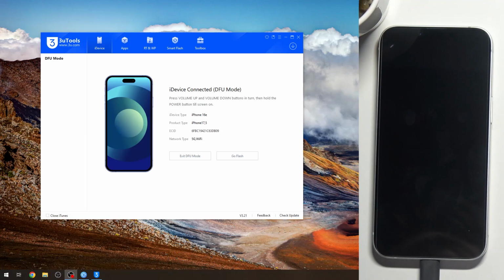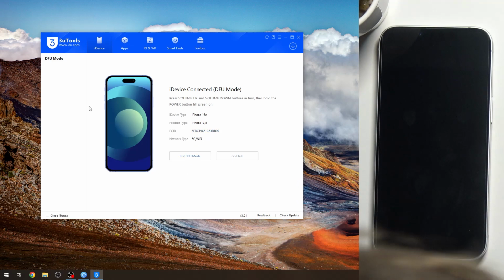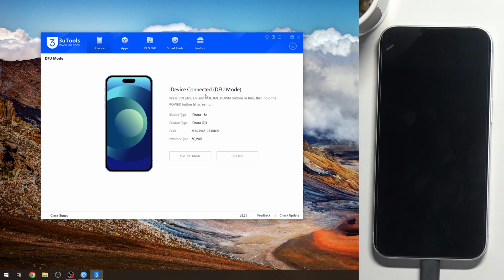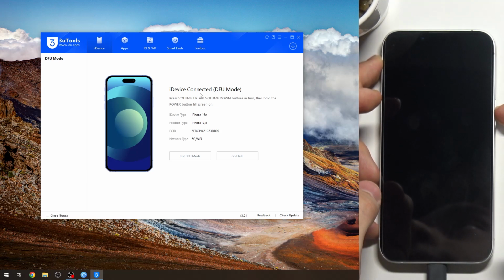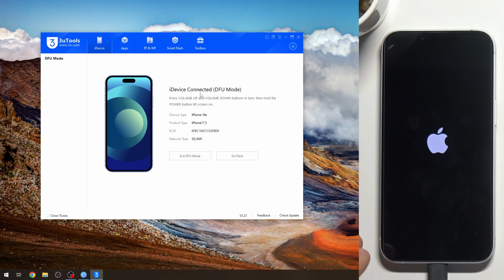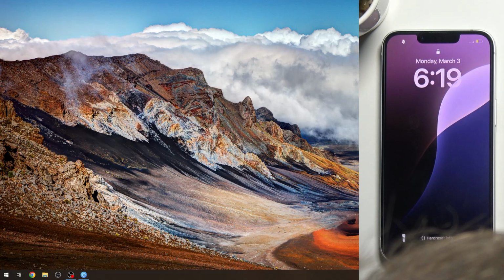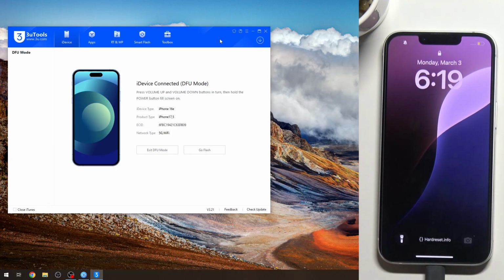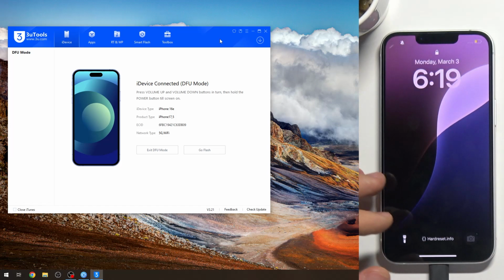iPhone 16 - How to Exit DFU Mode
If your iPhone 16 is stuck in DFU Mode after troubleshooting or restoring, you’ll need to exit it properly to get your device back to normal. This guide will show you the step-by-step process to safely exit DFU Mode without losing your data.

How to exit DFU Mode on iPhone 16?
How to restart iPhone 16 after DFU Mode?
What to do if iPhone 16 is stuck in DFU Mode?